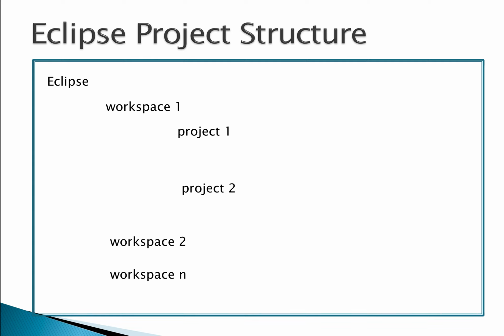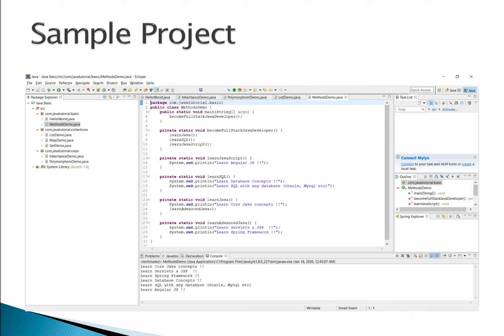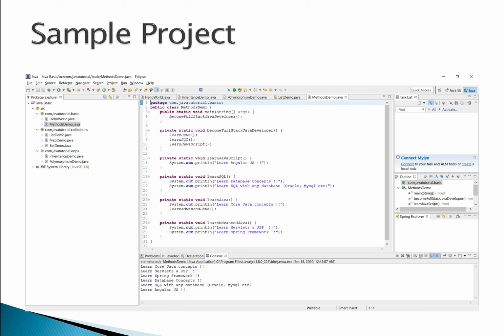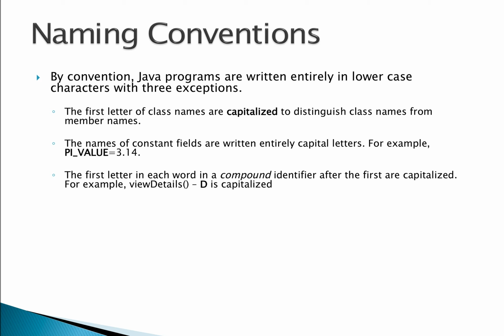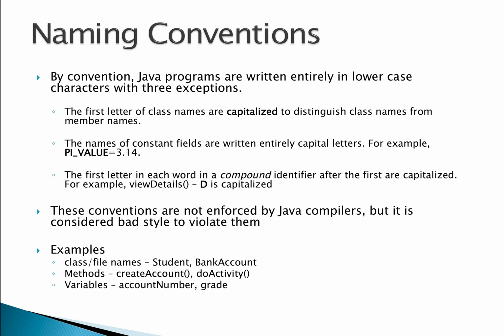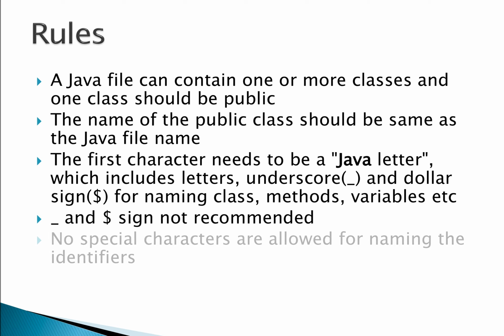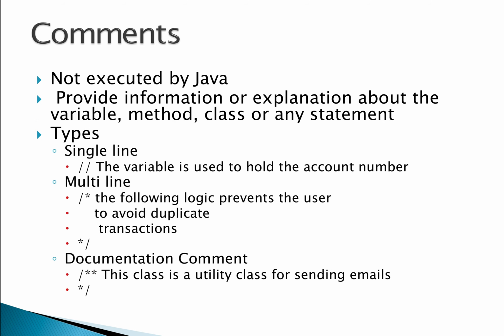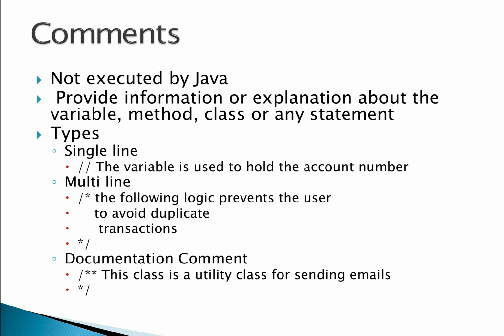#3-Program Structure | Java Course (For Beginners) with real life examples